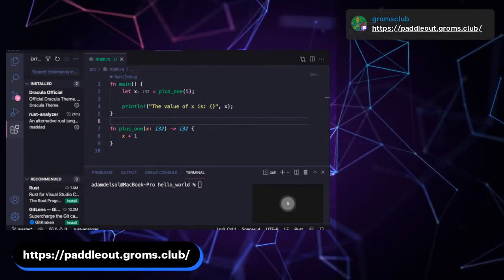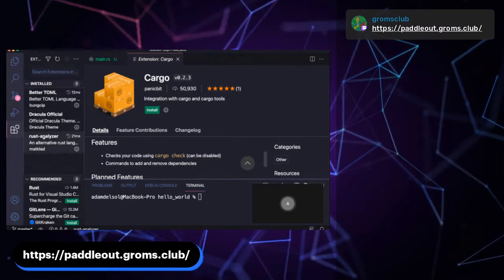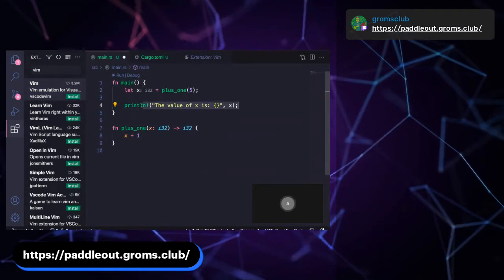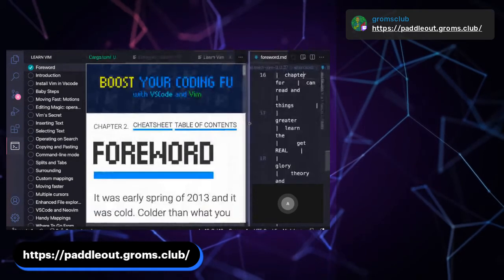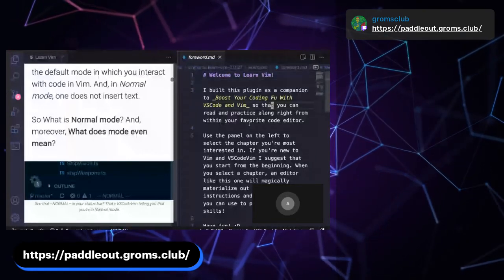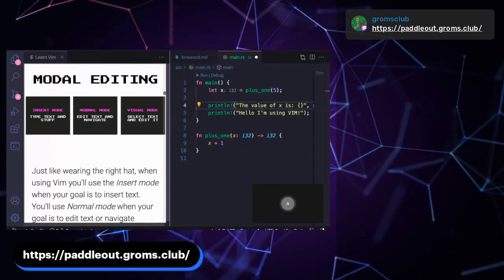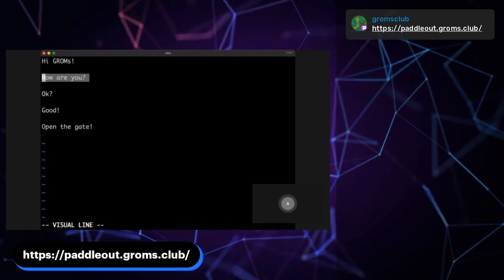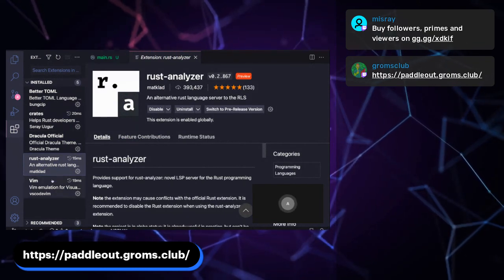Rust n' Chill 0002 - Installing more VS Code extensions, basics of VIM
---Become a GROM